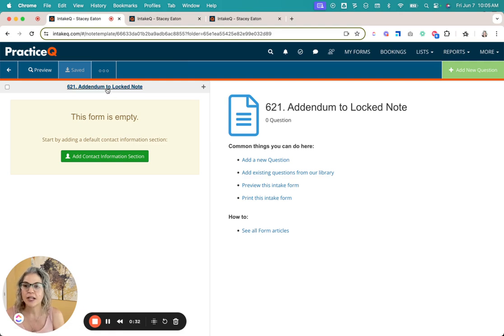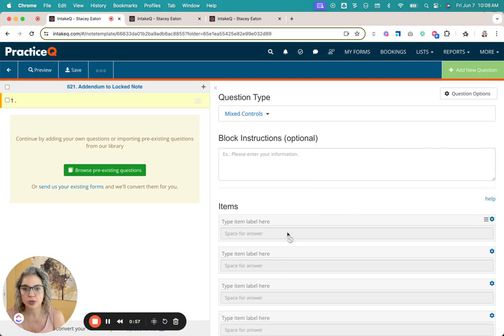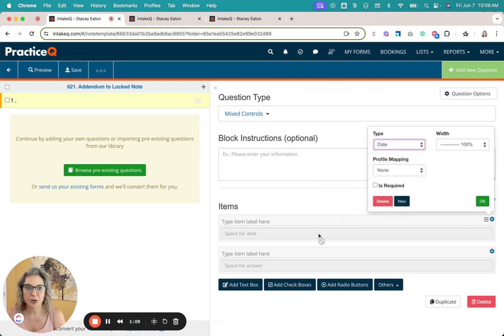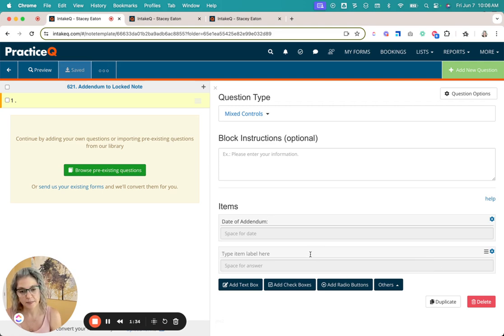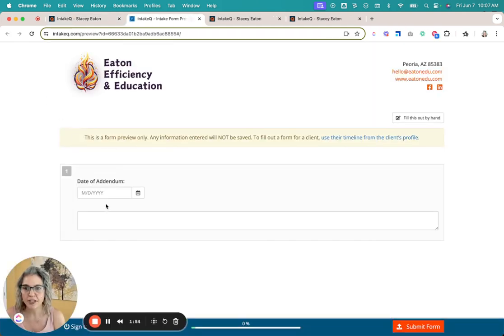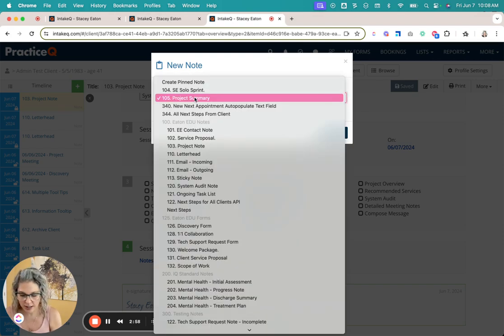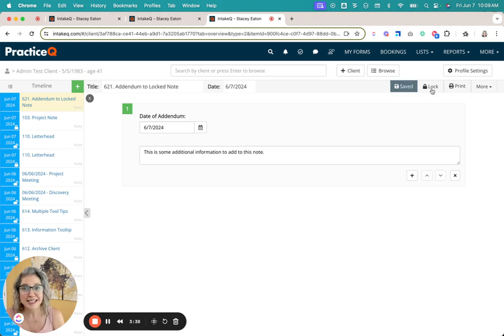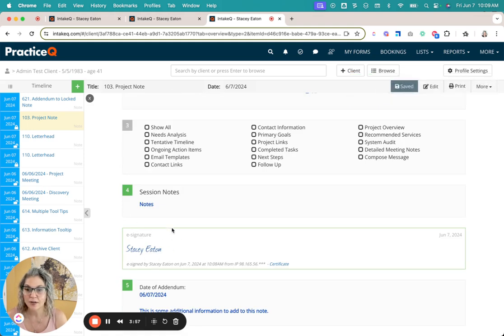Add an Addendum to a Locked Note in PracticeQ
Are you struggling to figure out how to add an addendum to a locked note in PracticeQ? Look no further! In this video, we will walk you through the step-by-step process of adding an addendum to a locked note using PracticeQ.

Whether you're dealing with intake forms, therapy notes, or SOAP notes, we've got you covered.